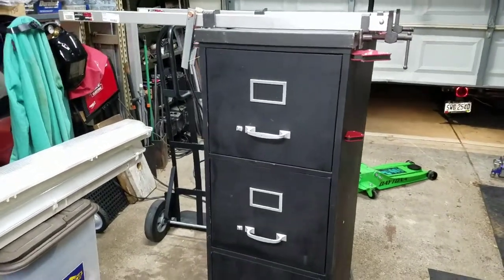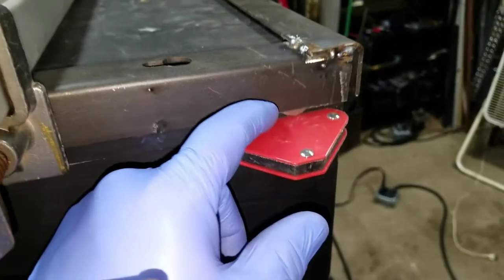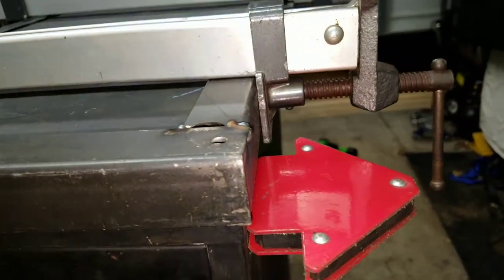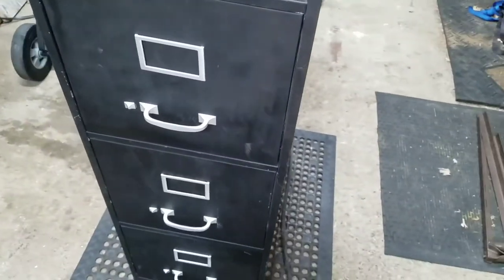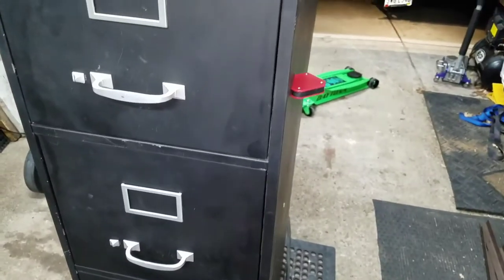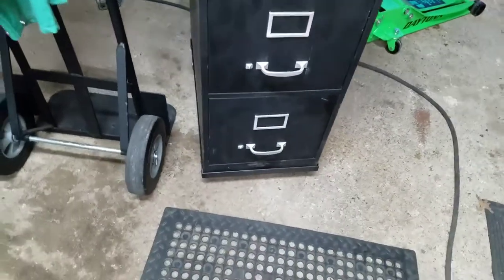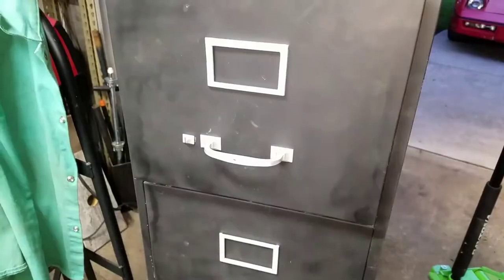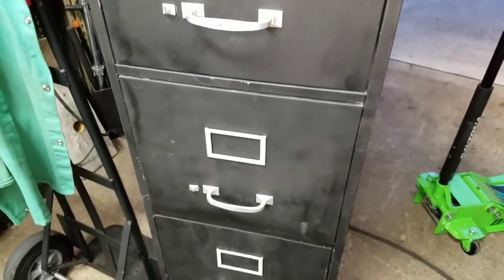Small Metal Filing Cabinet Rolling Tool Box Conversion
Just another extra storage cabinet for tools.